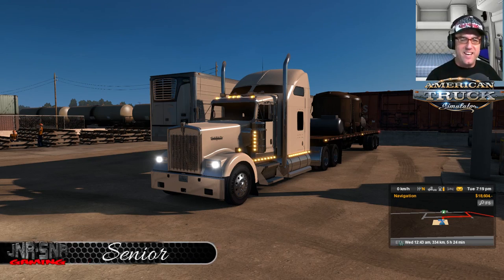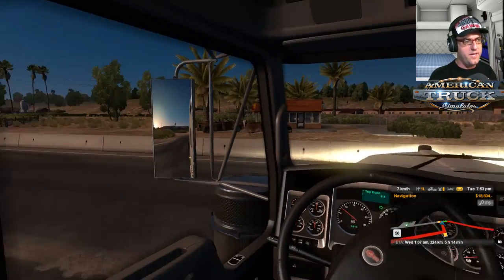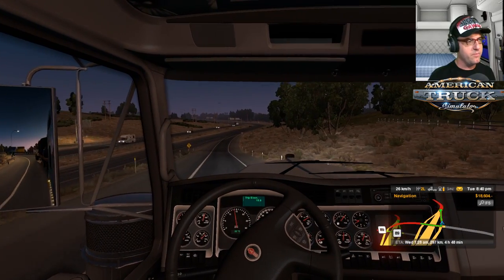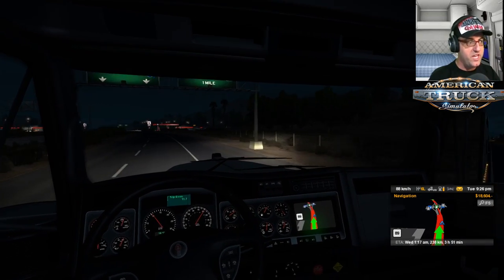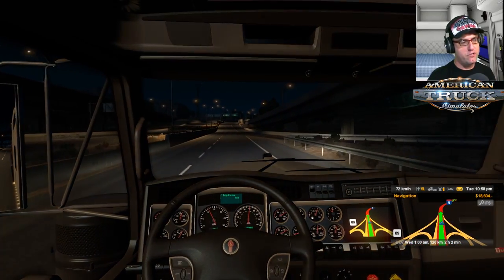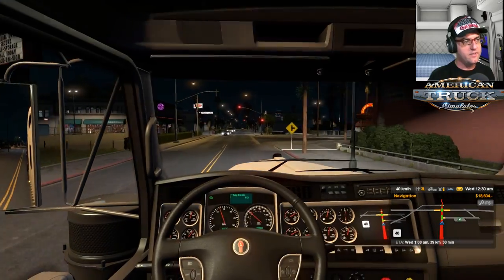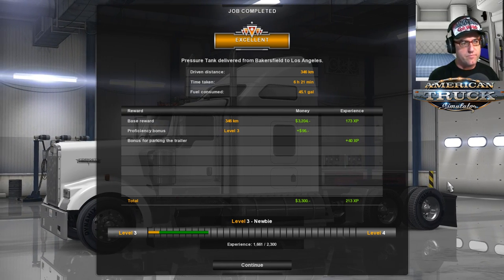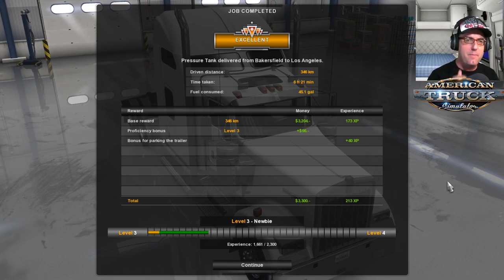AMERICAN TRUCK SIMULATOR | ATS | Bakersfield to Los Angeles Presure Tank | STARTING FROM SCRATCH #7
In this American Truck Simulator Starting from Scratch Series we start ATS from the very beginning with a brand new profile. We will discuss the best ways to level up as fast as possible and show you how to make money as fast as possible the legit way.

So sit on back in that chair and relax and check out this episode of American Truck Simulator Starting From Scratch.

Steam Link
American Truck Simulator